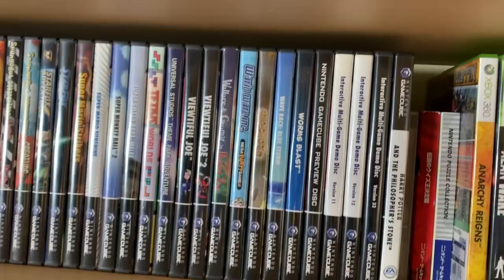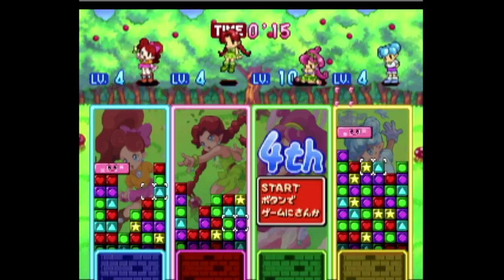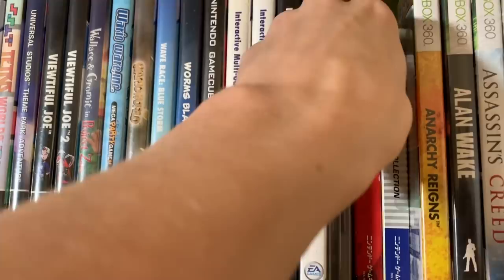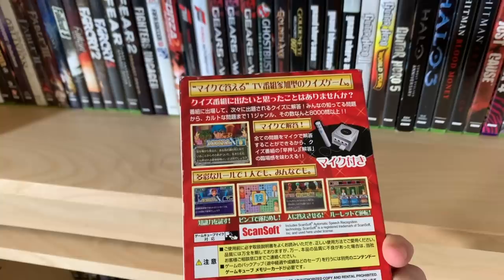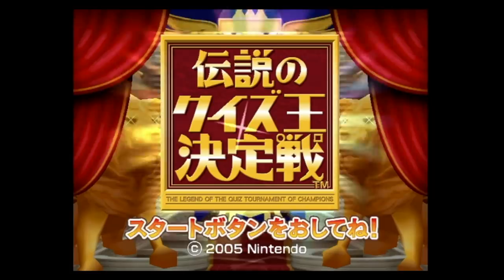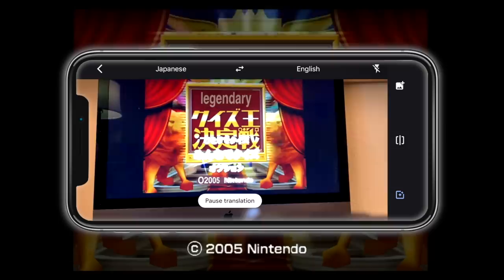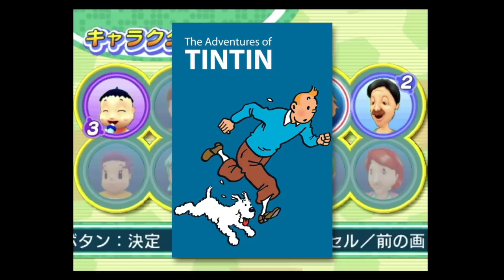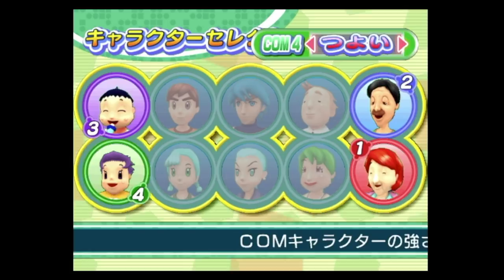Scott, Sam and Eric Trudge Through The Legend of the Quiz Tournament of Champions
Scott, Sam and Eric test out an obscure Nintendo-published trivia game from Japan.